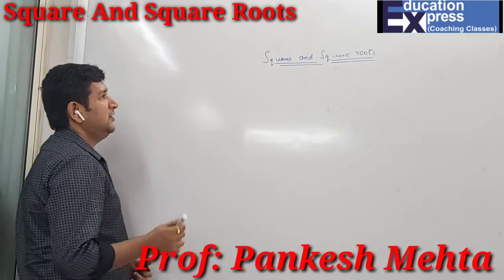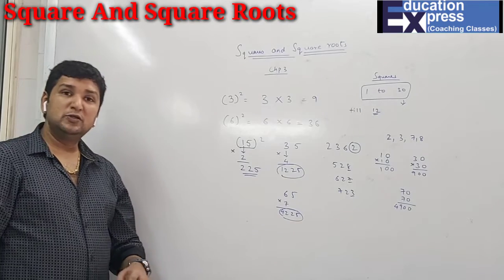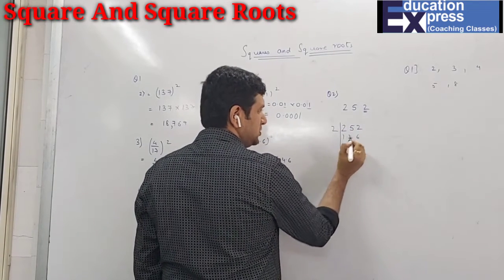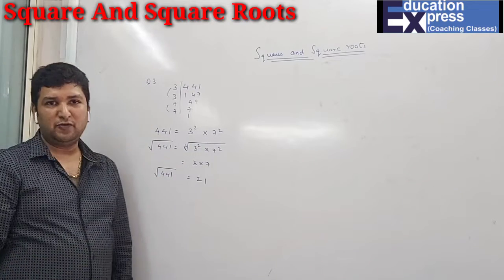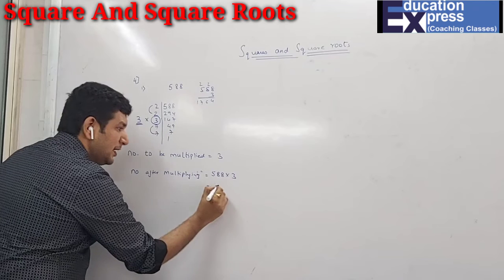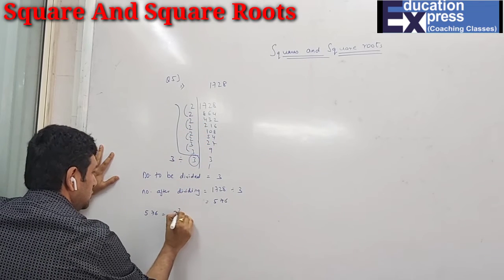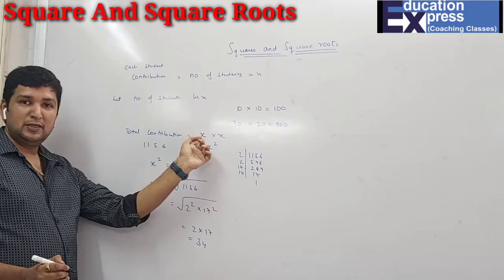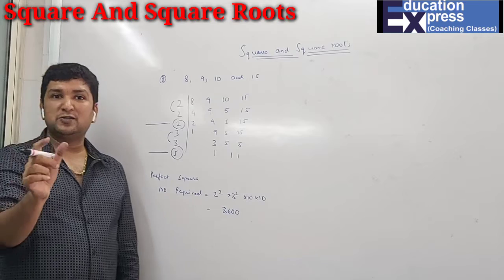8th Std Square and Square Roots Part 1 Solved and Explained by Prof: Pankesh Mehta